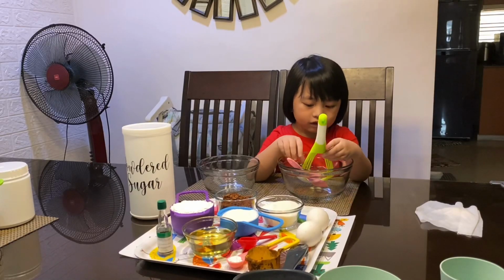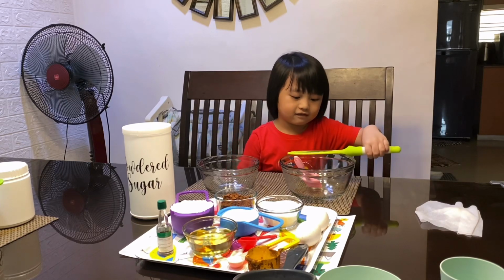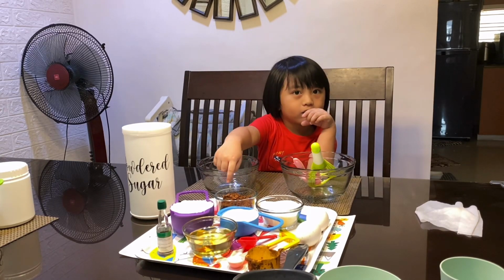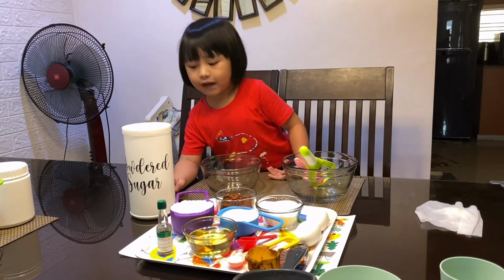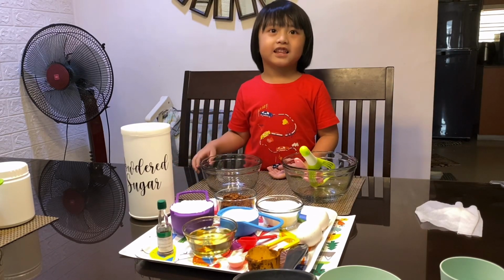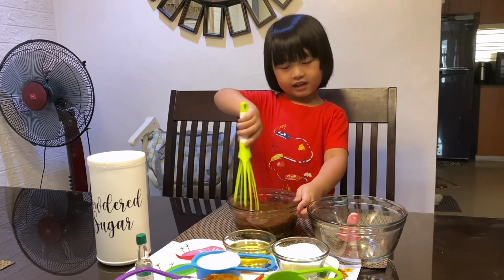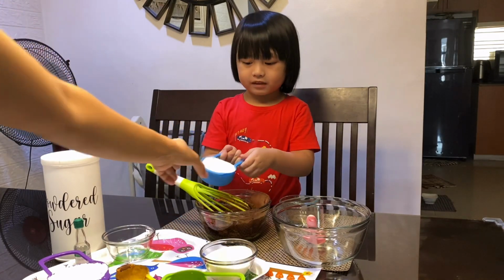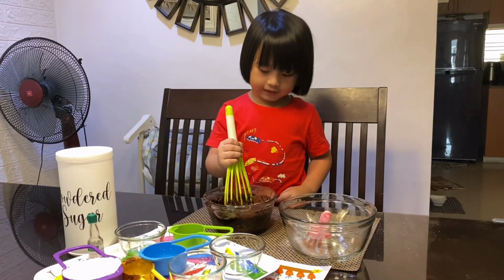Chocolate Crinkles by Gavin Leighton DM